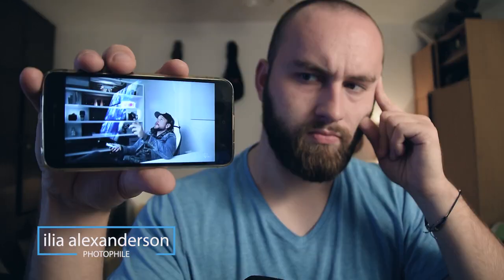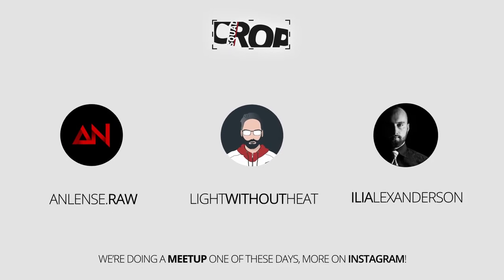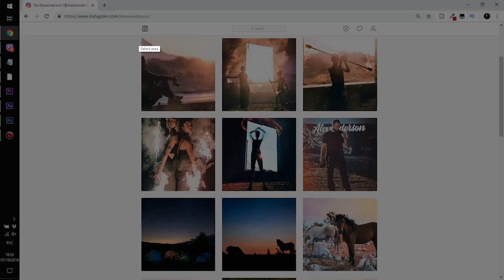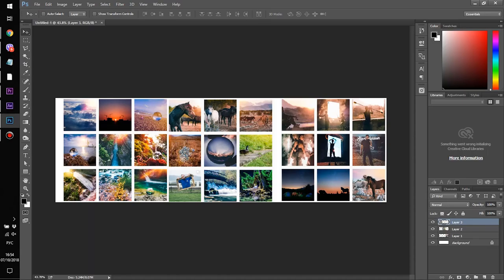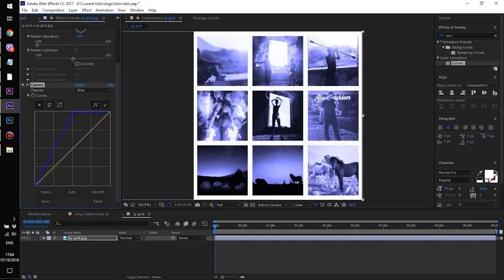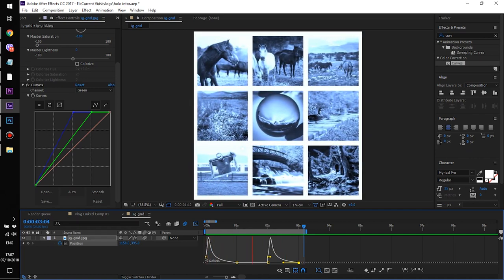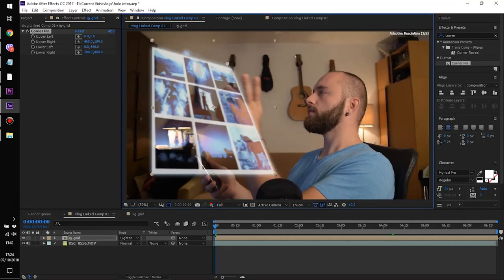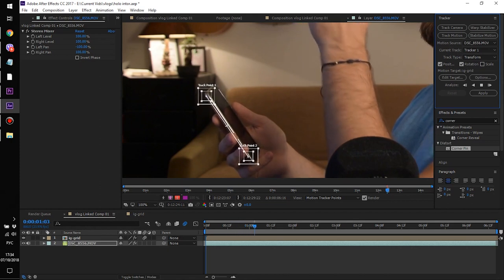Peter McKinnon Instagram Hologram Tutorial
In one of his last videos, Peter McKinnon used a cool hologram effect, which the cropsquad took some time to appreciate. In light of that, I decided to make a simple tutorial to break down the process for anyone who might be wondering how to create one for themselves!

My stuff:

18-105mm f3.5-5.6 (very adaptable)
50mm f1.4 (killer lens)